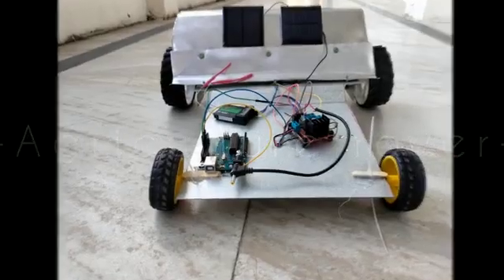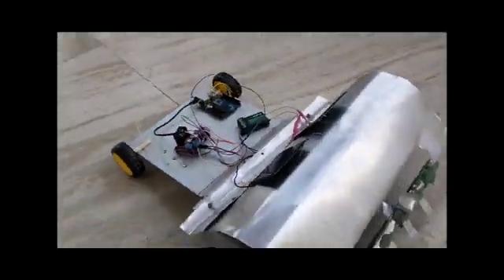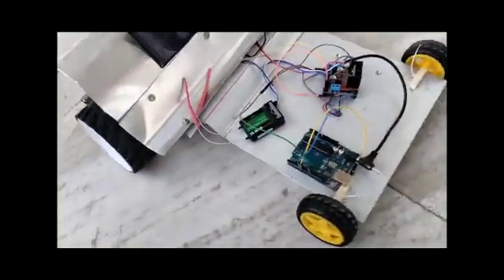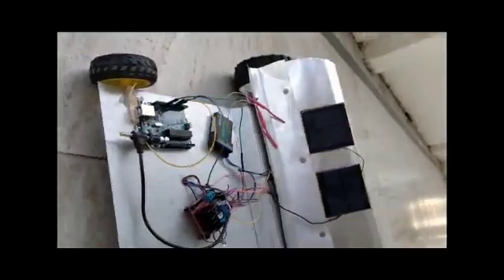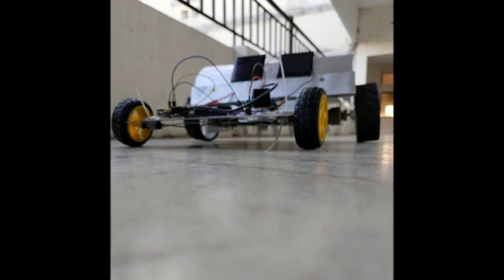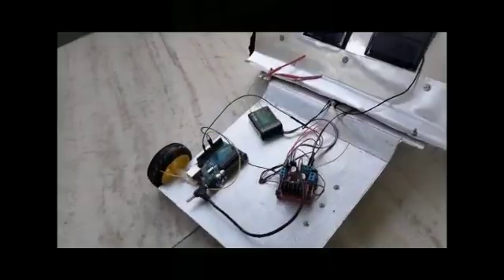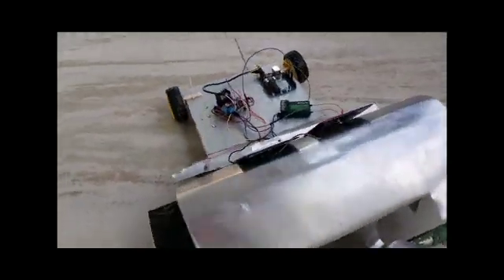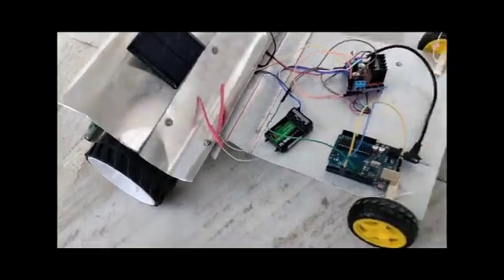OXBOT | SMART AGNI HACKATHON - 2023 | Agni College of Technology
Agni College of Technology Chennai was established in the year 2001 with the objective of producing high-quality engineers and technocrats.

The campus with well built classrooms, fully equipped laboratories, workshops, a modern computer center, and a well-stocked library can be compared to the best available elsewhere. The college is situated in Thalambur Chennai, 20 km away from Adyar and 3 kms from Navalur, off the Old Mahabalipuram Road (IT Highway), and is well connected by road.